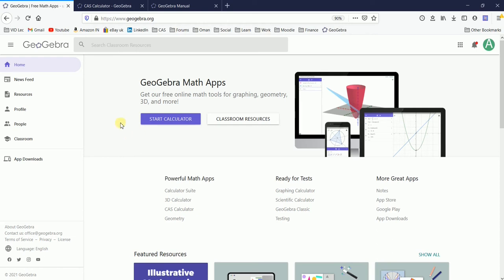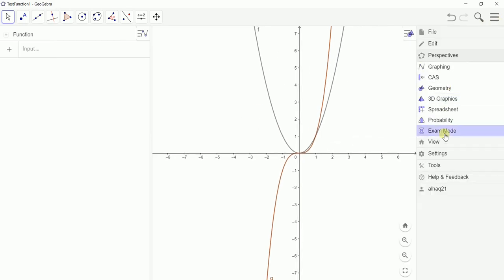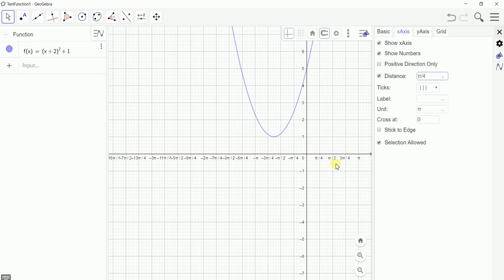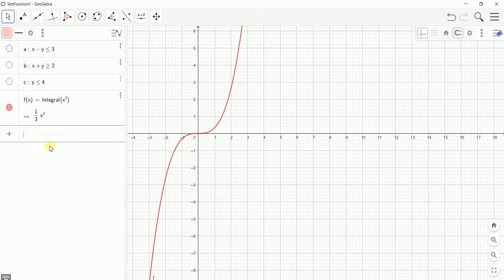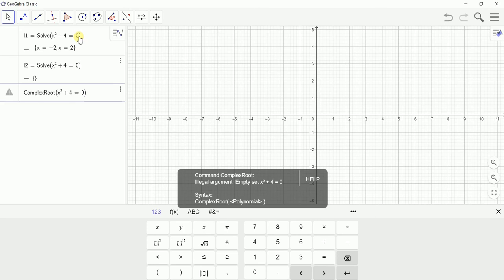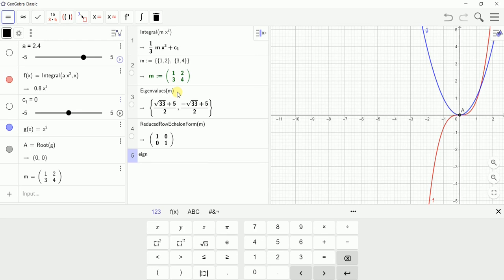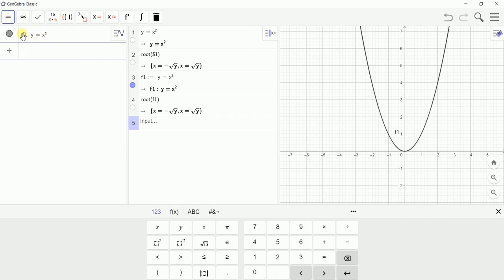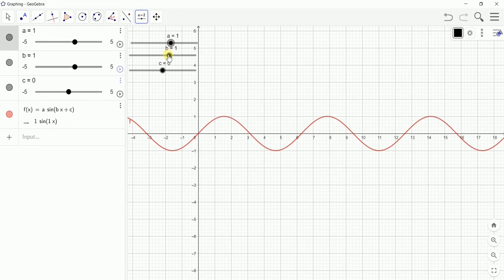GeoGebra for Beginners Part 1 of 3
1. Introduction to Geogebra suite of apps (online and desktop versions)
2. The interface of Geogebra Classic 6 (in detail)
3. Introduction to Algebra, Graphing and CAS
4. Mention of Graphing 3D, Probability, Sliders and Text Tool